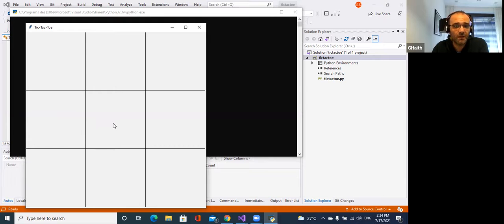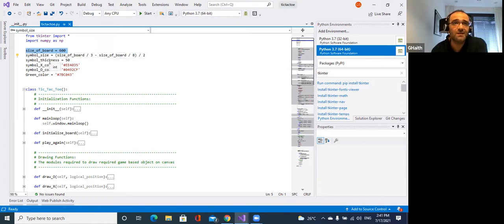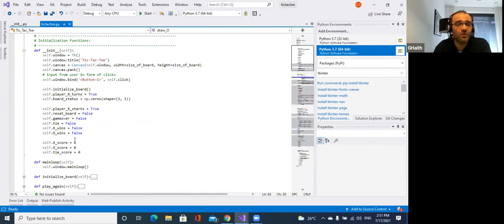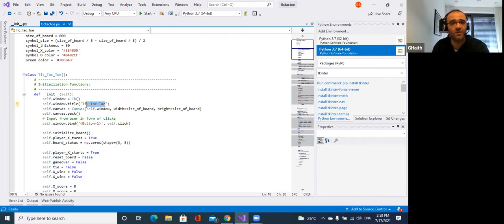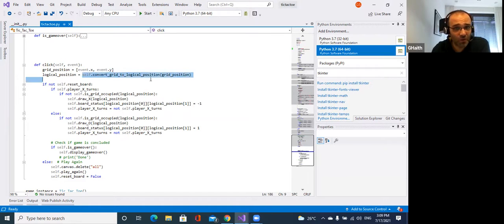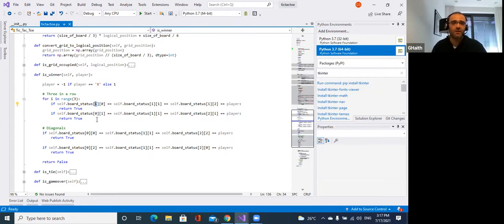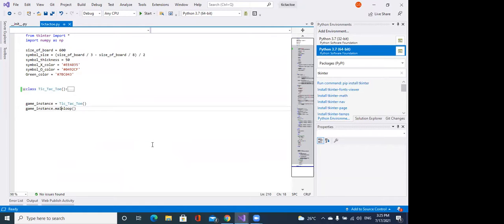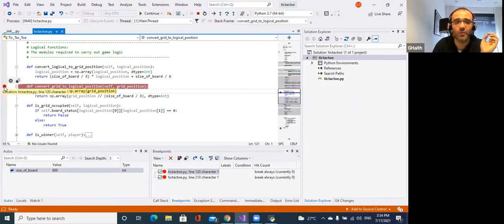Intro to Programming Part 3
In this video, Ghaith Sankari continues the Introduction to Python for Programming by looking at how to build games in Python.